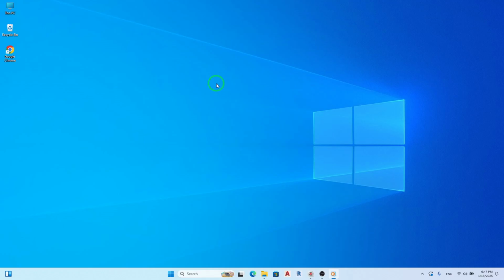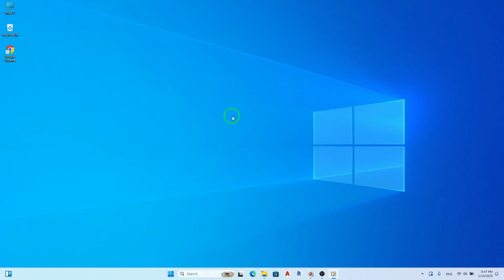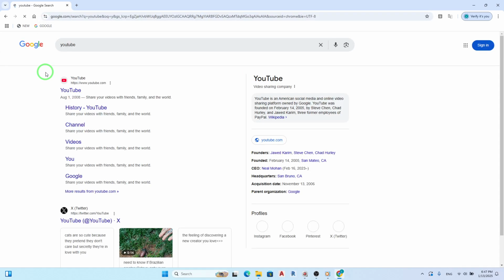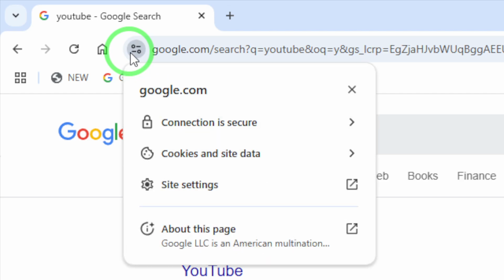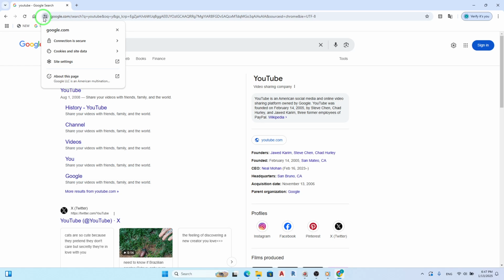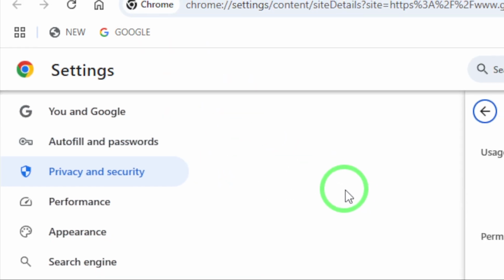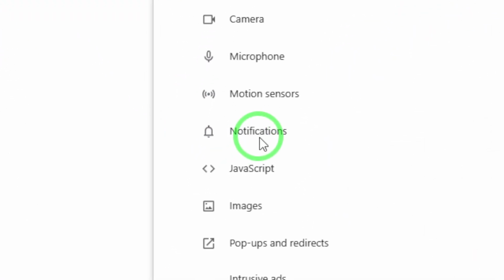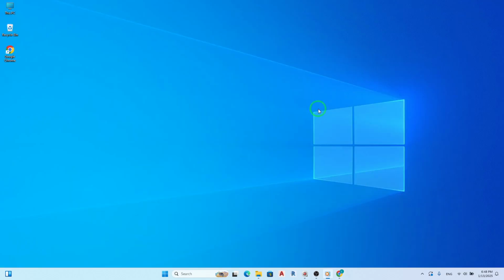How to Block Notifications Permission On Google Chrome On PC (New Update)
Learn how to block notifications permission on Google Chrome for a more focused browsing experience. In this video, we provide a step-by-step guide to help you manage your notification settings effectively.

1. Open Chrome Browser

2. Open the site you want

3. Next to the web address, click View site information

4. Open Site settings

5. Next to Notifications, choose Block

Chapters:
00:00 Intro
00:12 Soultion
01:05 Outro